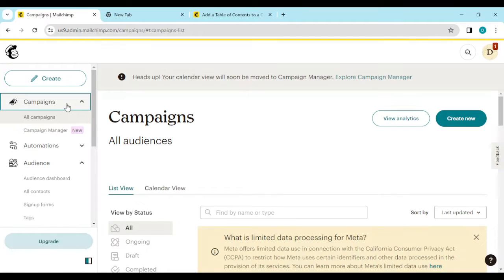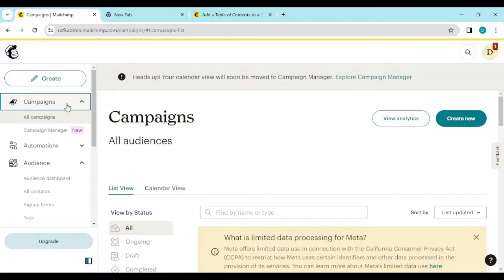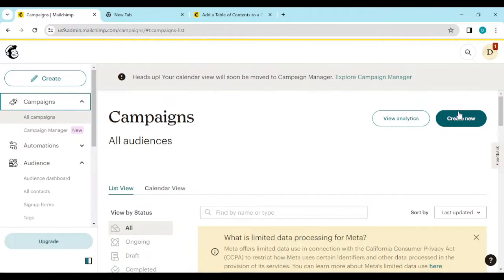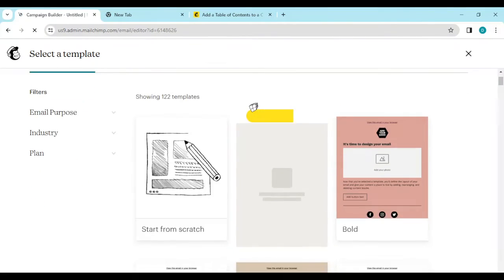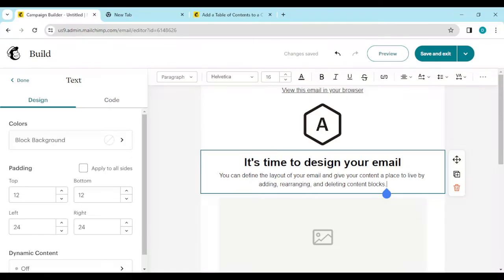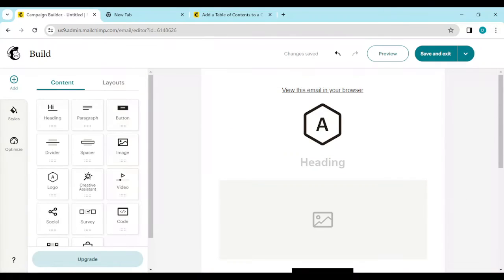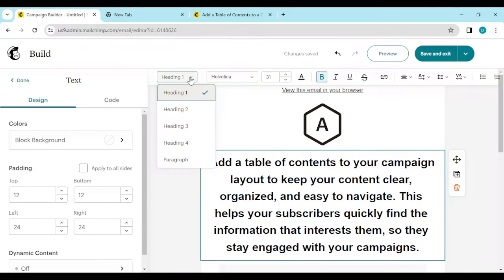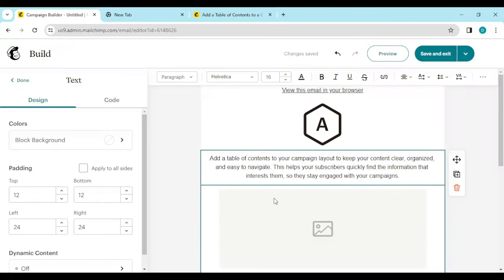How To Indent Text In MailChimp (Easiest Way)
Today we talk about How To Indent Text In MailChimp, so stay until the end of the video to see the full explanation.